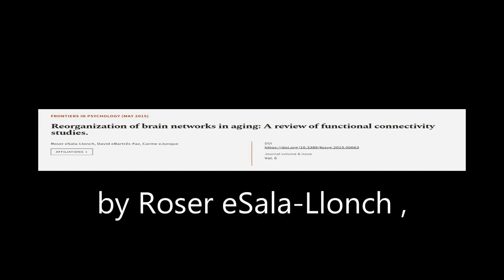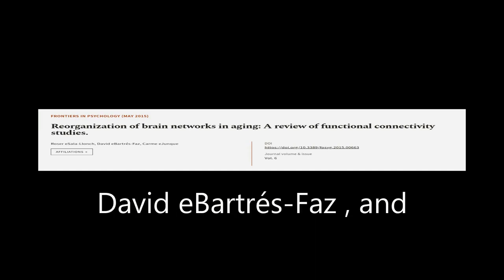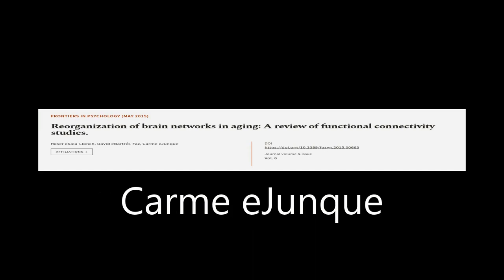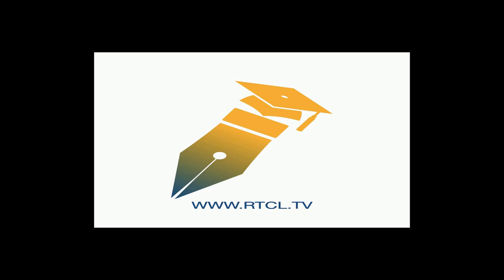Reorganization of brain networks in aging: A review of functional connectivity studie... | RTCL.TV